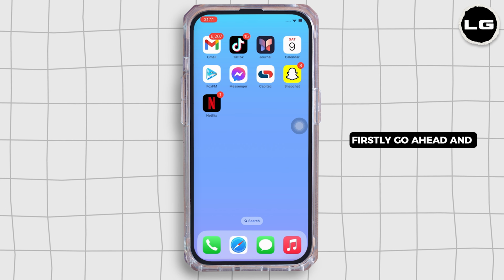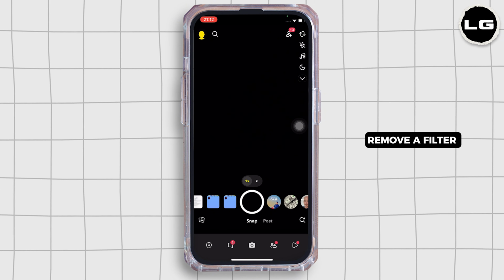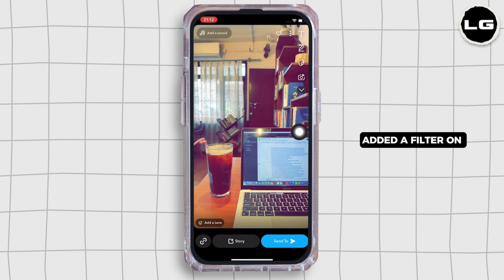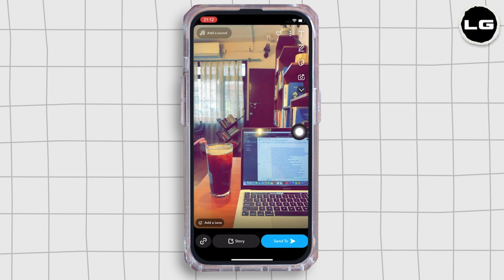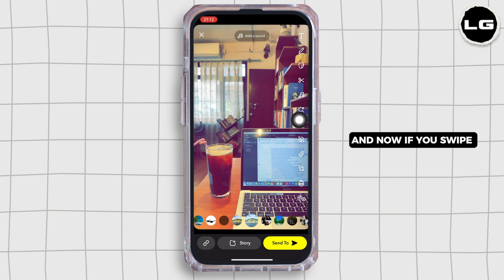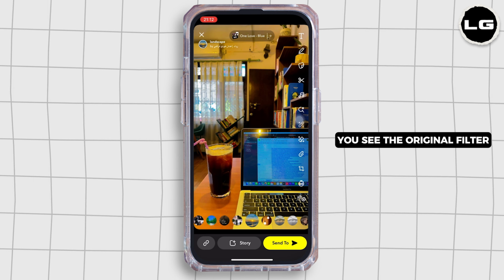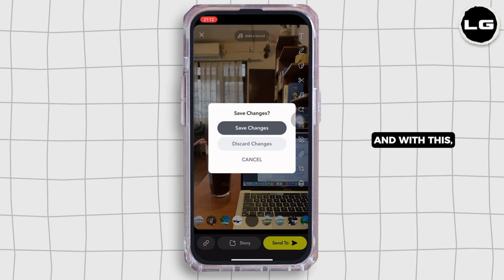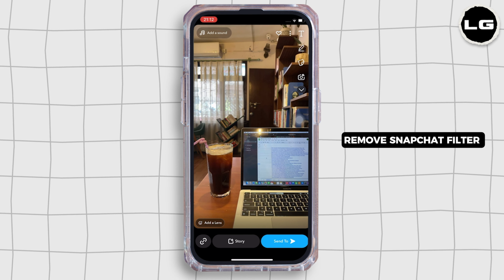How to Remove a Snapchat Filter from a Saved Photo (2025)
**How to Remove a Snapchat Filter from a Saved Photo | Full Guide 📲🔧 | Edit Photos Like a Pro in 2025**

Learn how to remove Snapchat filters from your saved photos effectively with this detailed tutorial, perfect for refining your images in 2025.

In this video:
0:00 - Introduction
0:05 - How to Remove a Snapchat Filter from a Saved Photo

This video will walk you through the steps needed to remove or reduce the effects of a Snapchat filter from a photo you've already saved. While it's important to note that directly removing a filter after it has been applied and saved is challenging due to the filter's integration into the image, this guide will focus on using photo editing software or apps that can help mitigate or alter the filter effects. Learn about tools like Photoshop, Snapseed, or other AI-based apps that provide features to adjust colors, lighting, and details to counteract the filter's changes.

Refine your photo editing skills and restore your pictures to their original glory or improve them with new techniques by following our expert guide for 2025!